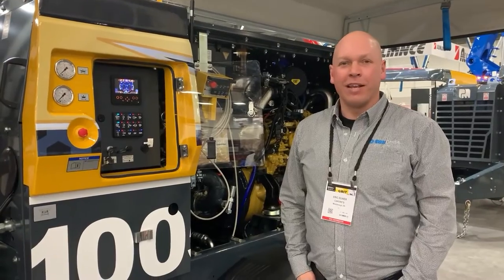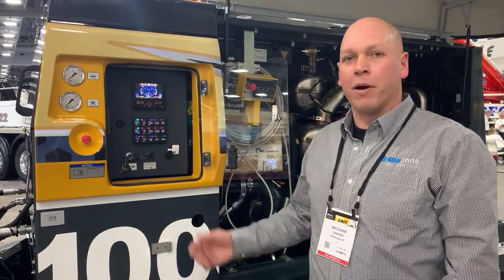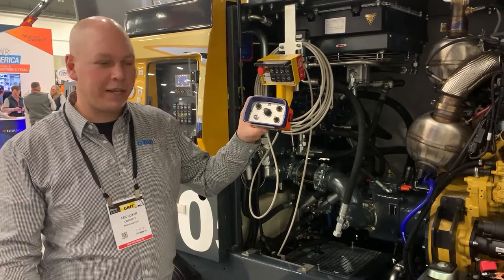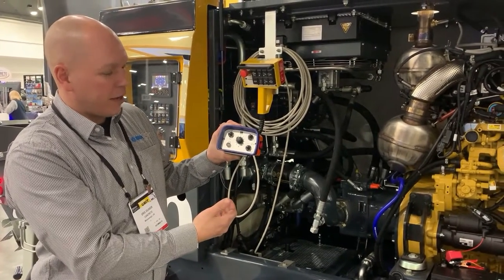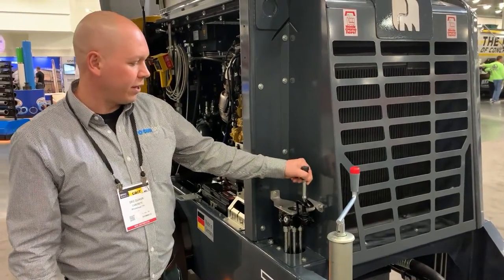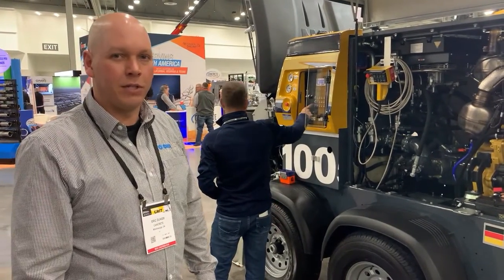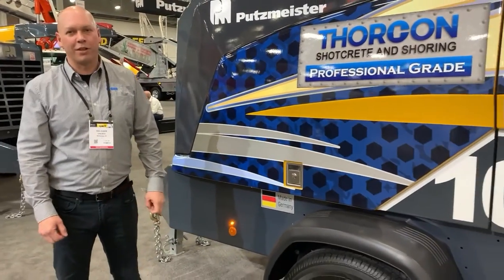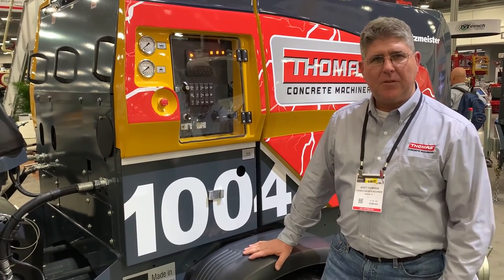Putzmeister: New trailer concrete pumps TK1000 Series | World of Concrete 2022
Video showing new and enhanced features of the ThomKatt TK trailer concrete pumps in the 1000 series.
New models are:
TK 1004
TK 1005
TK 1007